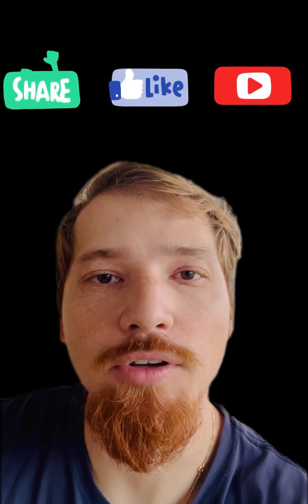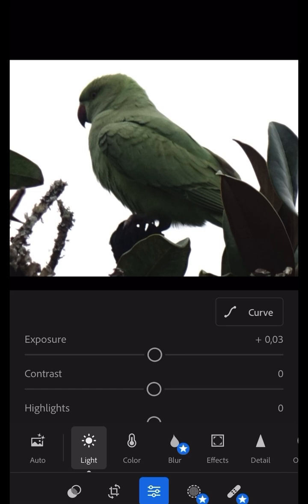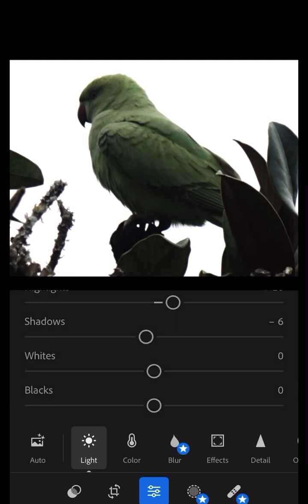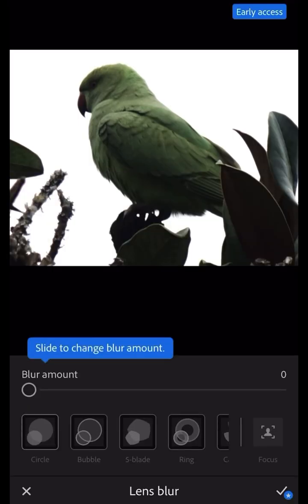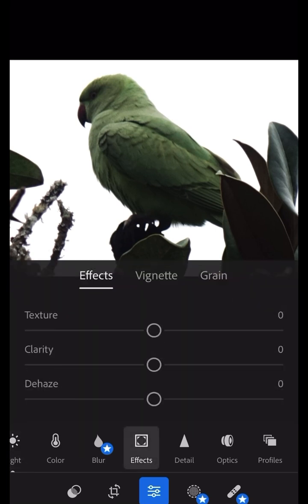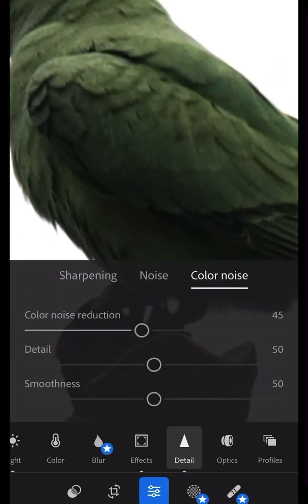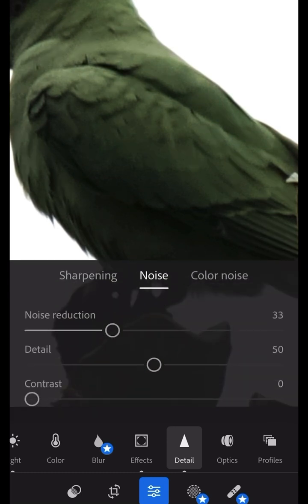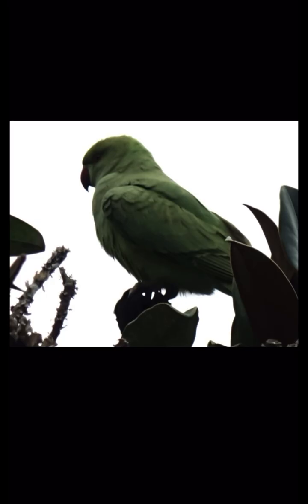Wildlife photography series episode 9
Hope you guys are all doing well and enjoy this educational video on editing birds 😊